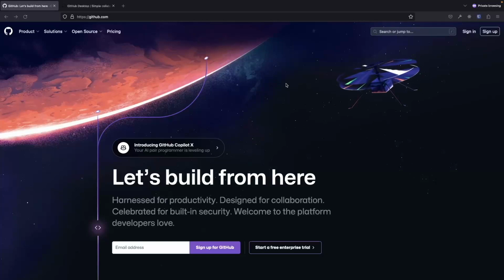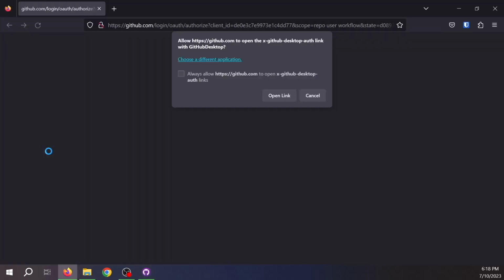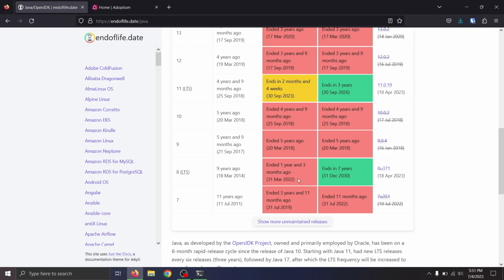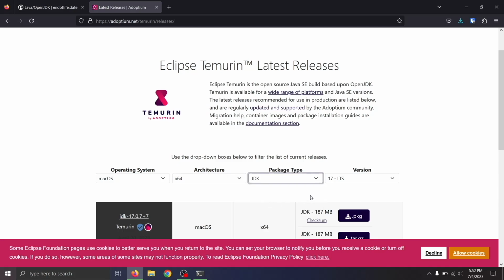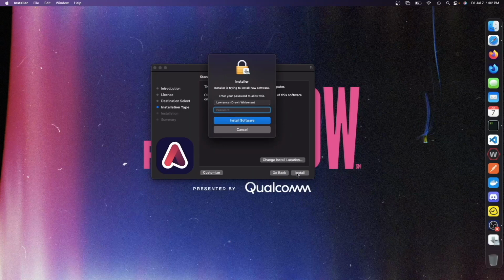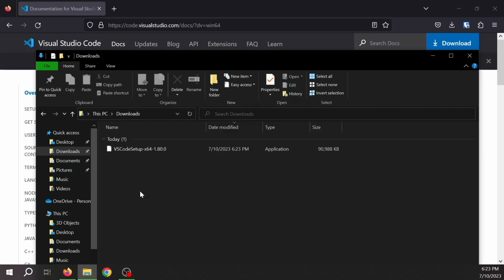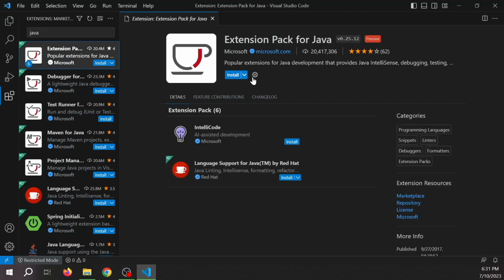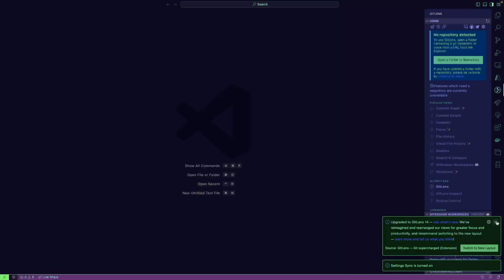Java - Computer Setup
00:00 GitHub
00:32 GitHub Desktop
01:36 Java
05:41 Visual Studio Code